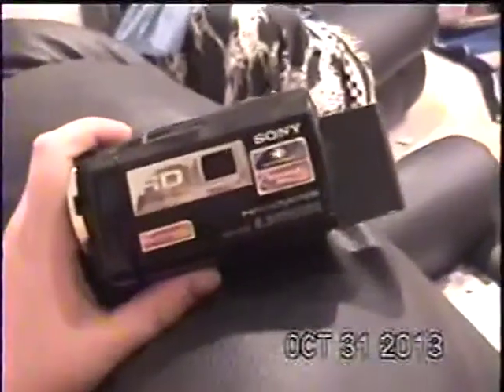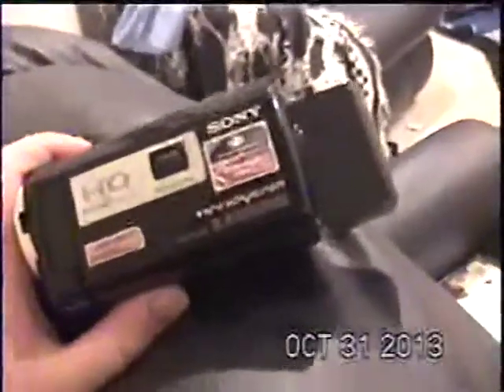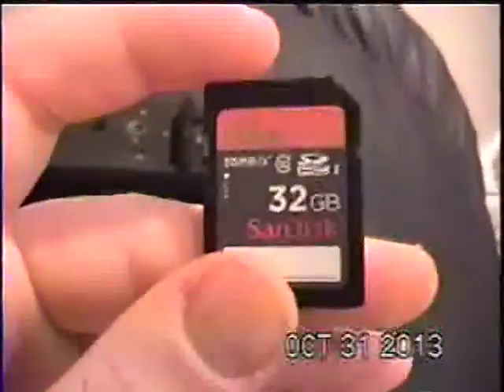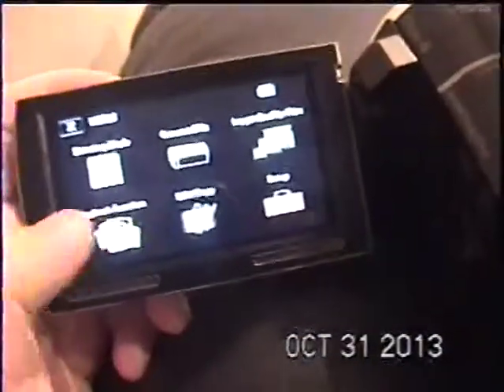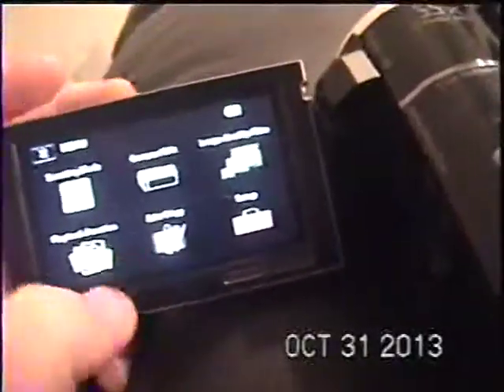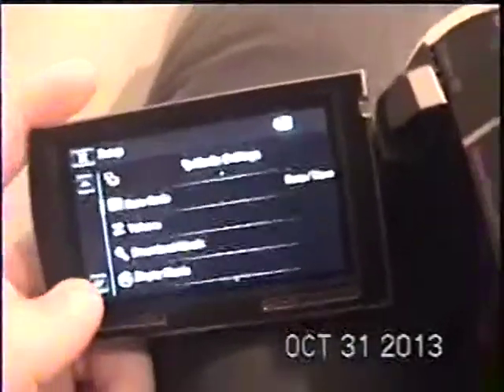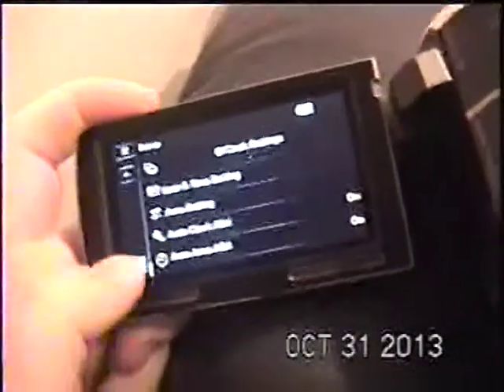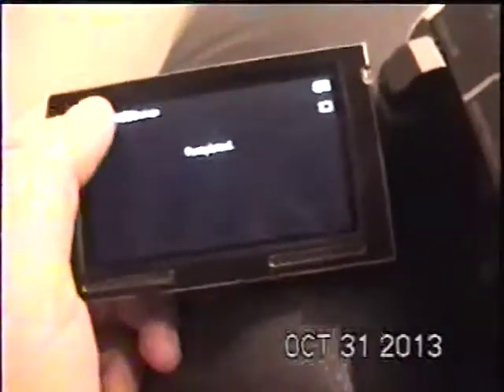Sony Handycam HDR-PJ260V Camera Review